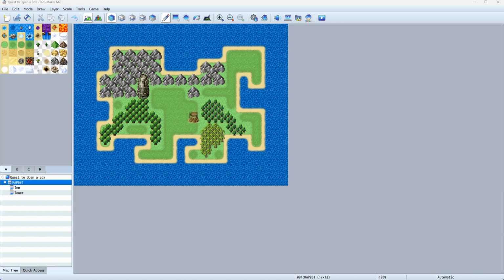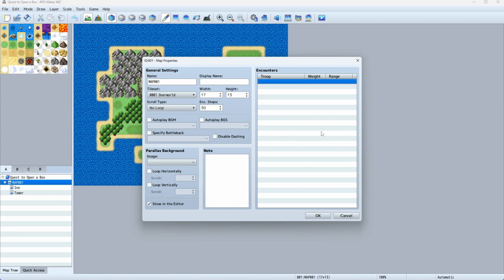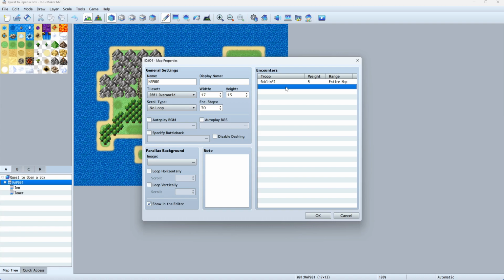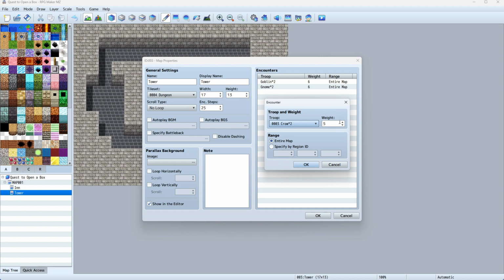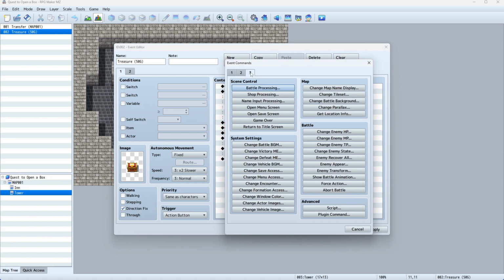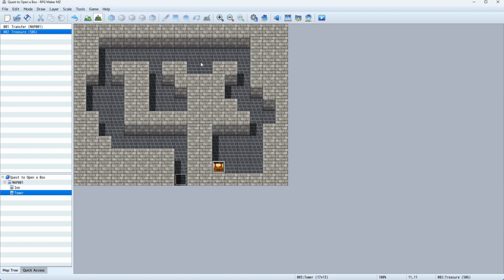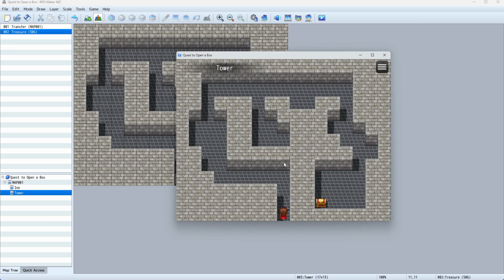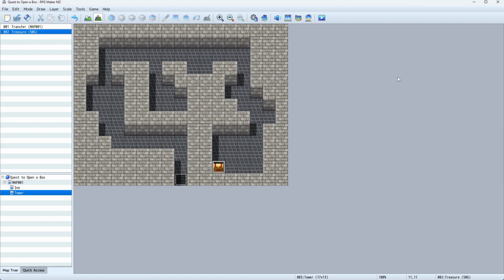RPG Maker MZ Tutorial - The Quest to Open a Box - 04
This is the start of a small series where I take a look at the basics of using RPG Maker MZ.  No plugins, no external assets, only what it comes installed with.

You wouldn't start learning carpentry by making a floor-to-ceiling library with fancy scroll work, no you'd start by making a box.  This tutorial is the RPG Maker equivalent of slapping together some boards and making a box. What you will have at the end of this tutorial is a very solid understanding of RPG Maker basics including map creation, events, and battles that you can use on more complicated projects.

In this video we add random encounters and a boss battle.